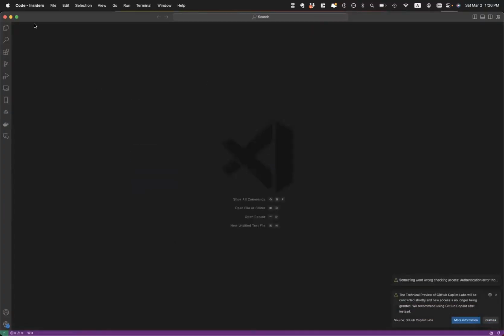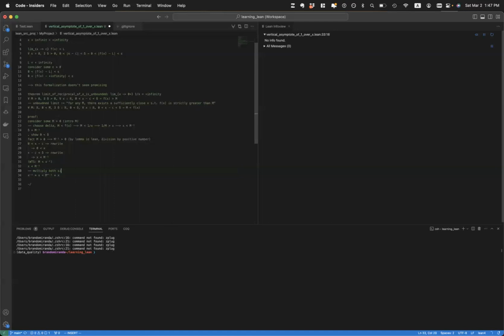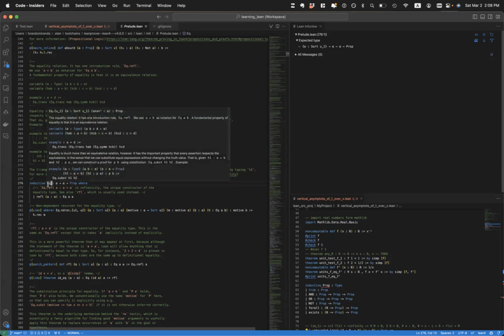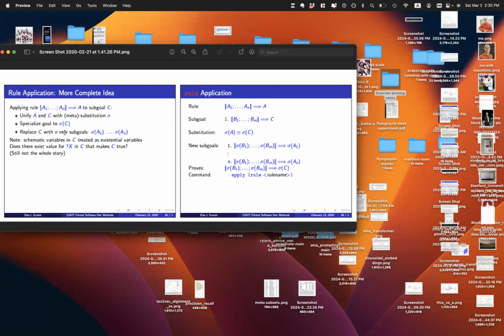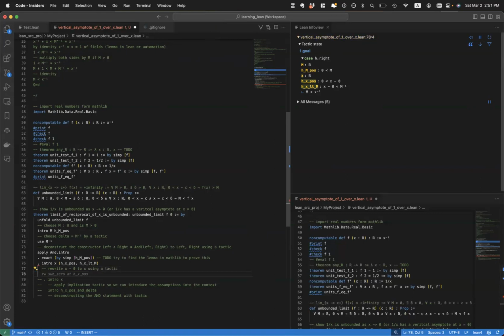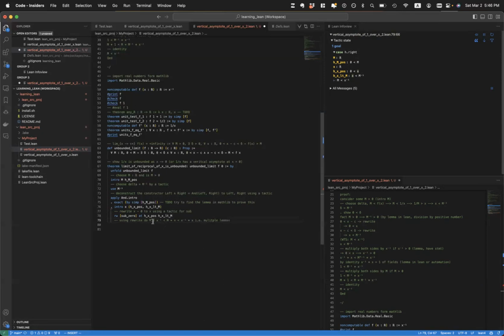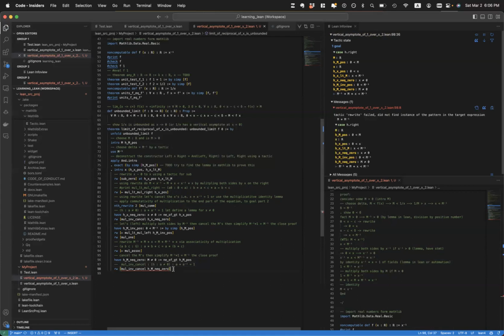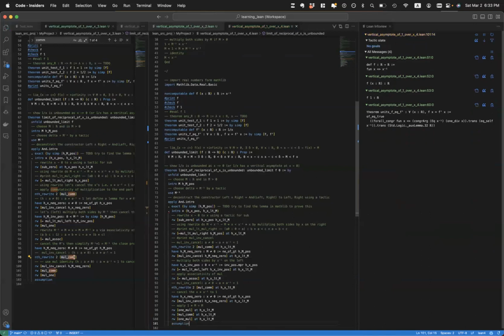Showing Reciprocal of 1 over x has an unbounded limit